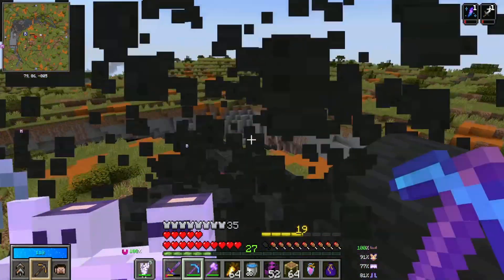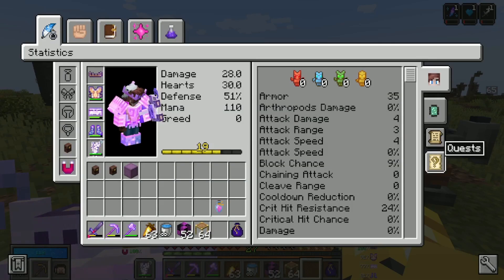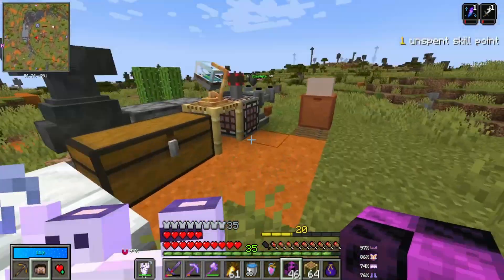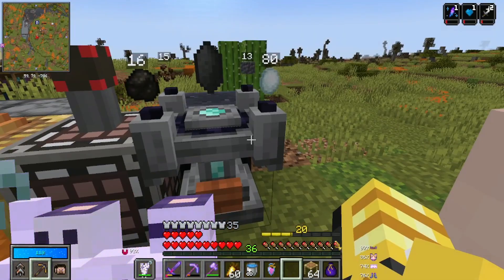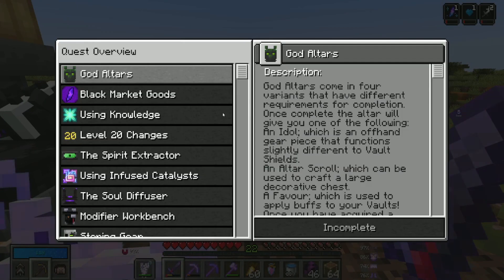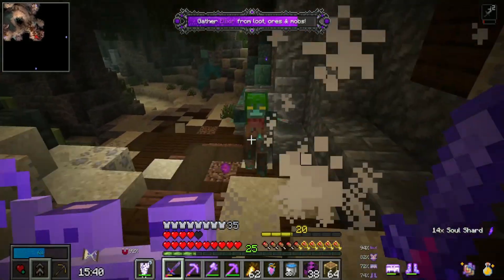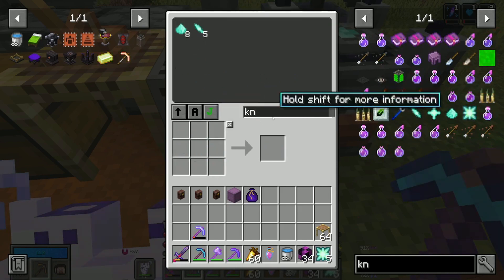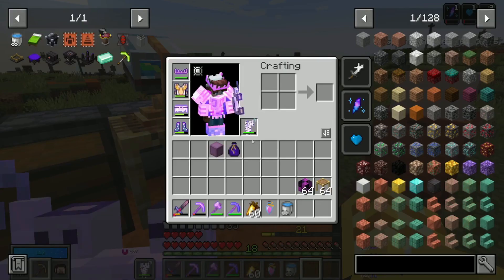SO MANY ORES IN ONE VAULT??!! | Vault Hunters 1.18 #9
Today, Sharktooth34 continues his new journey on the new version of the Vault Hunters Modpack. The main aim is to run vaults, find loot, get better gear and complete the vault artifact puzzle. The mod was developed by @iskall85  and his team.

Music supplied by Wondershare Filmora